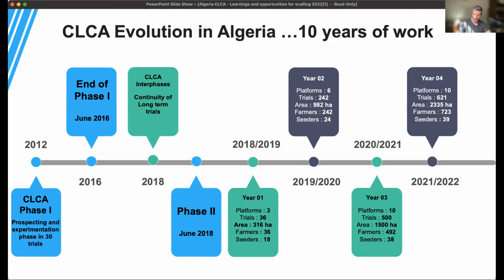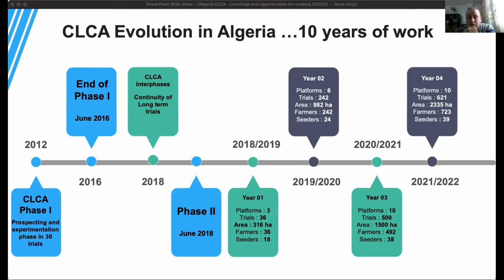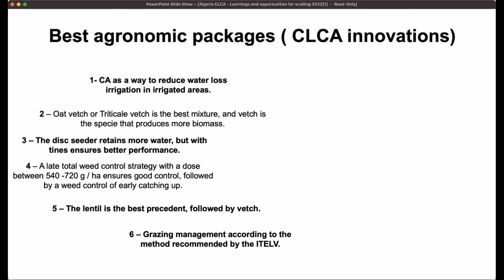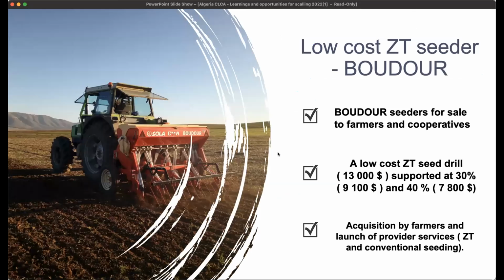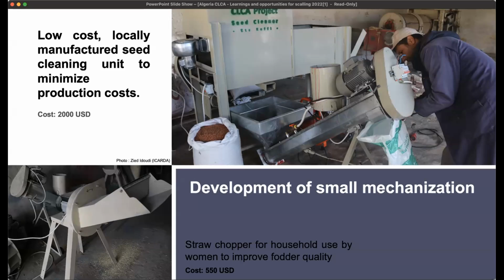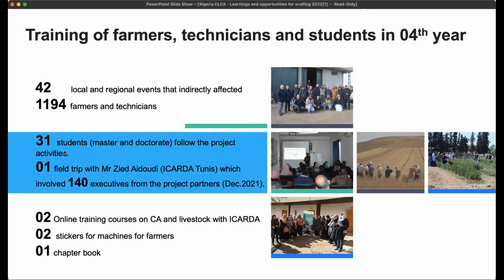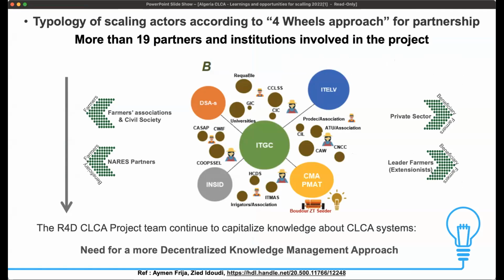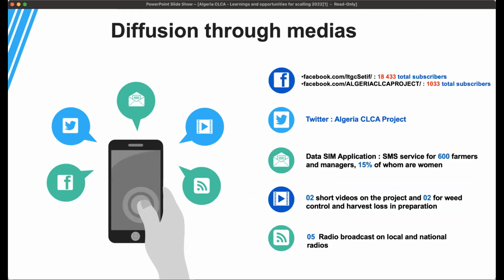1.5 Louadhi Nasreddine - CLCA Learnings and opportunities for scaling in Algeria